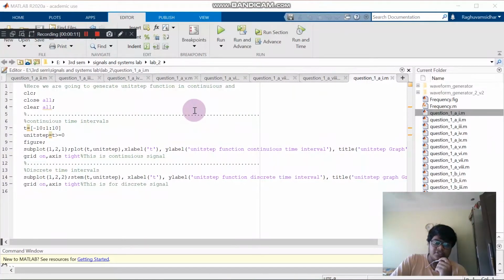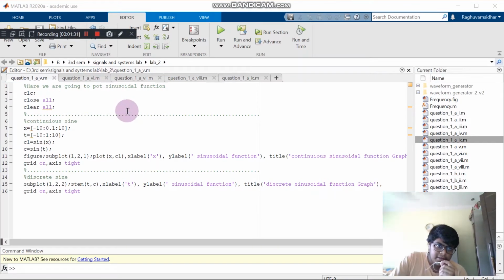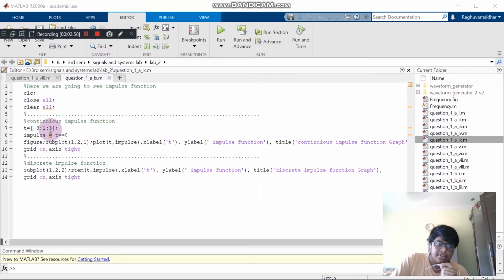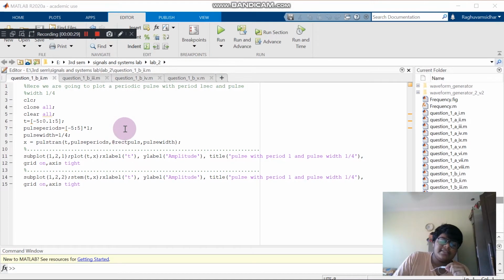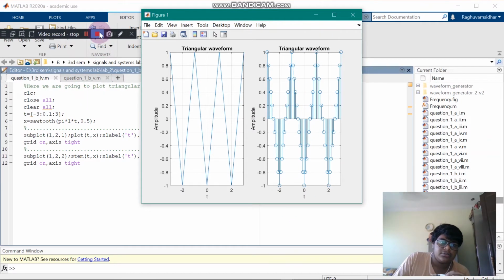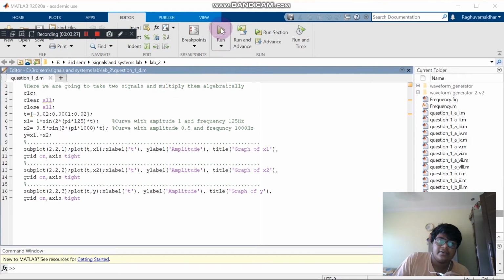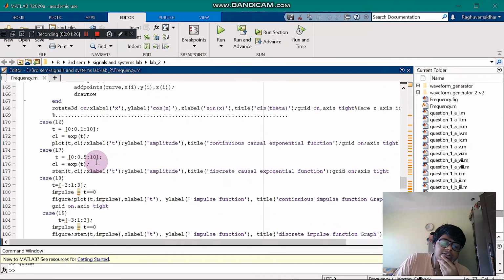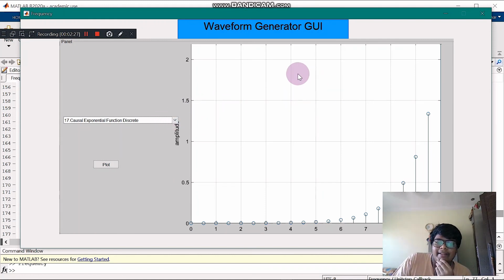19EC01003_SS_Lab_Submission_2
This video is submitted by
Subramanyam Raghu Vamsidhar
Roll No: 19EC01003

Topic: Generating Waveforms and Designing a Matlab GUI